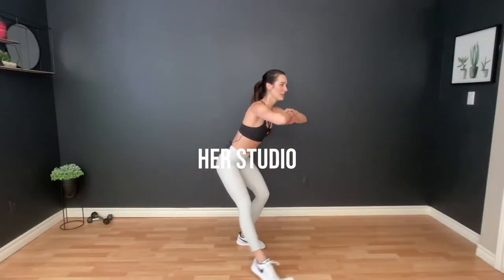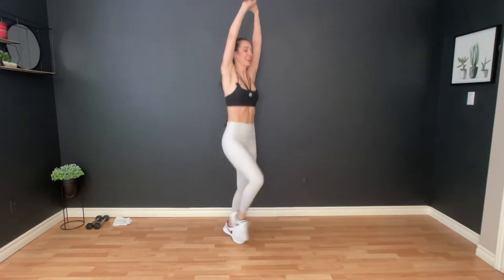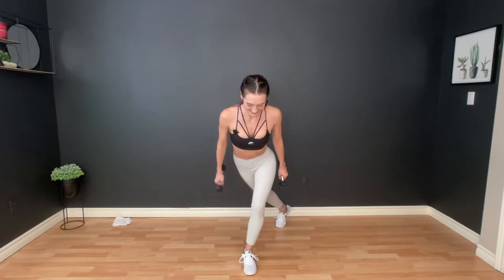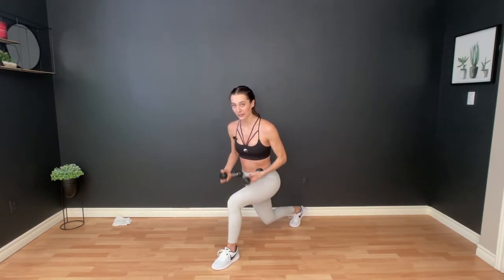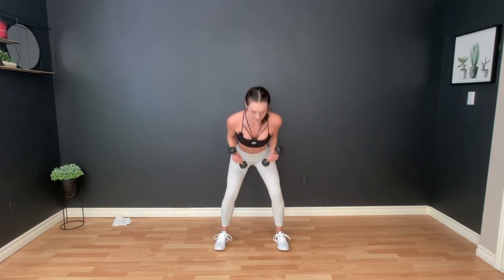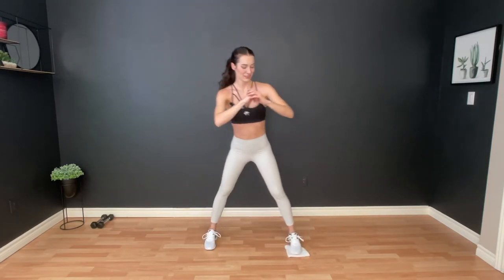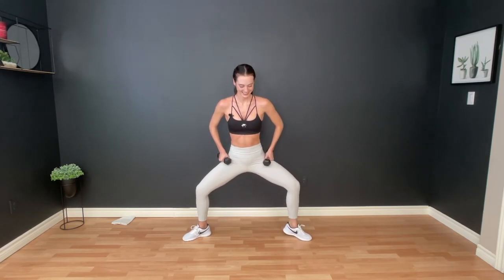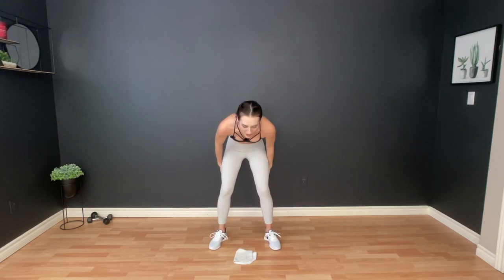CALORIE BURN: STANDING LEGS (20 MIN)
A FAVOURITE! Sweat it up with an express standing leg workout targeting every part of the thigh as well as the glutes. Starting off with a warm-up and moving into 15 minutes of INTENSE leg work.  Stay mentally in it and focus on your form to target the correct muscles.

Optional equipment: Glider and light hand weights